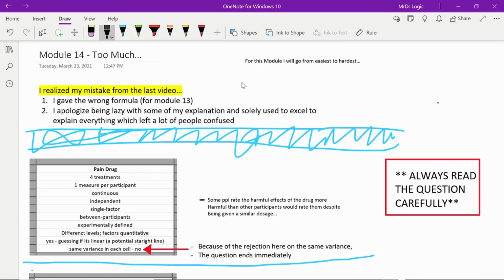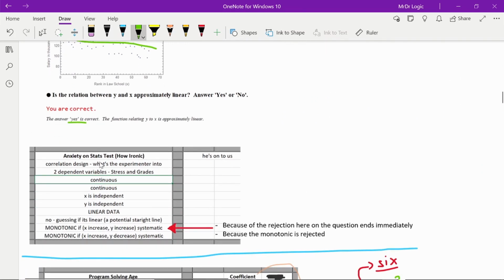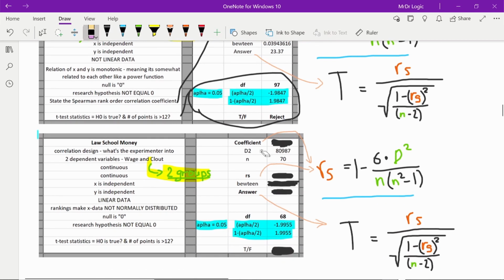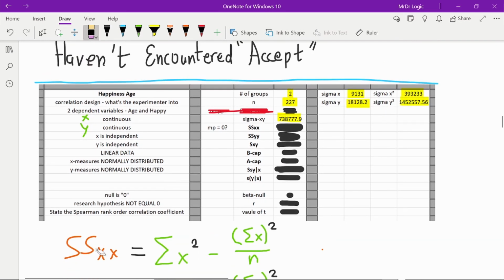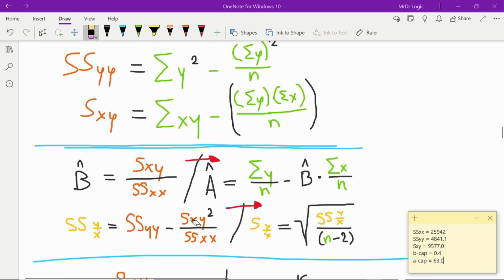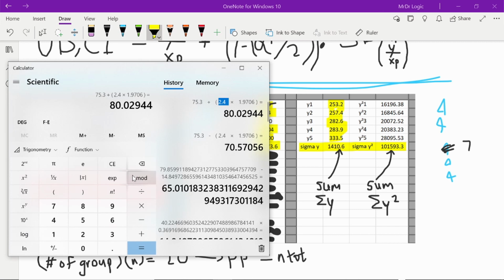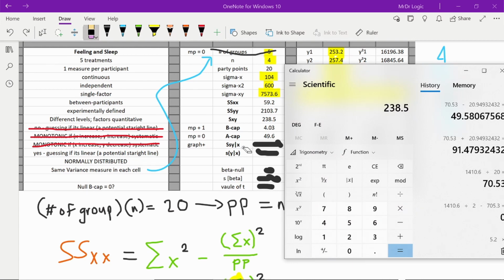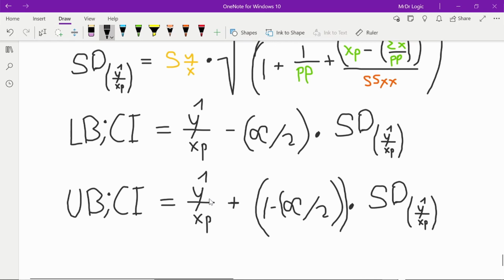Module 14 HW Review - [UTM PSY202]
Module 14 is unique as 3 out of the 8 questions get rejected very early on. After that, there are some calculations involving the monotonic graphs (2 out of 8) and then goes into extreme detail about linear regression (under all the right conditions) (technically, 3 out of 8 but... the first one is different from the other two).
I will be going from easiest to hardest in terms of difficulty for the questions.
This might be one of the toughest modules yet (of course Module 11 was bad at the time) but right now it's was the hardest. This wasn't meant to come out as early as it did, however, since the midterm will be covering some of the Module 14 content (i don't know which) I might as well cover all of it. Walkthrough will be coming out soon (like later this week).

I don't claim ownership for any of the songs and/or programs used in this video.

Song 3 - [DATA REDACTED] - (I get hit when I least expected it the most)

Music Info: Long Calming Piano Background by DS Productions

And then everything goes on repeat...

00:00 - Fixing my mistake(s) from Module 13
00:58 - Module 14 Easiest Questions (Early Rejections)
09:25 - Module 14 Moderate Questions (Linear Rejection; Monotonic Acceptance)
20:37 - Module Hard Questions (Linear Accepted; lots of calculations needed to be done)